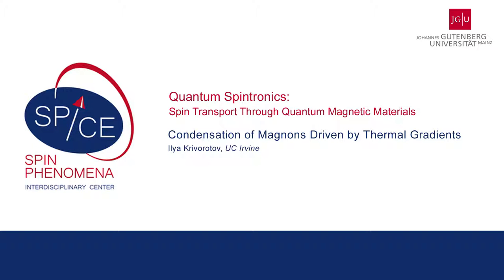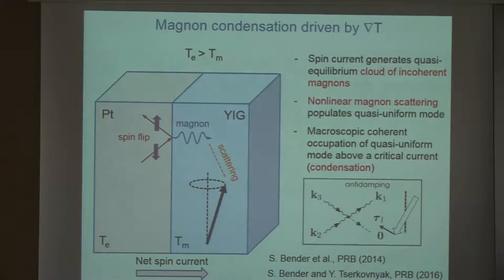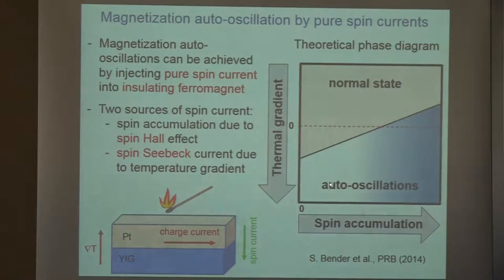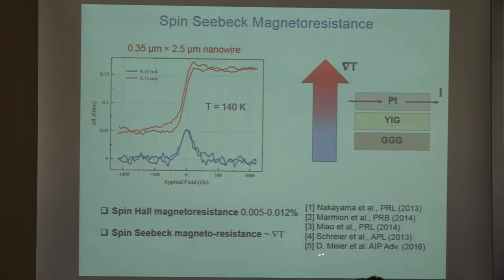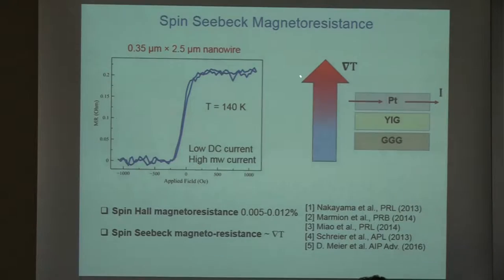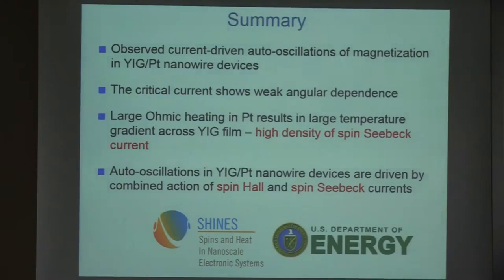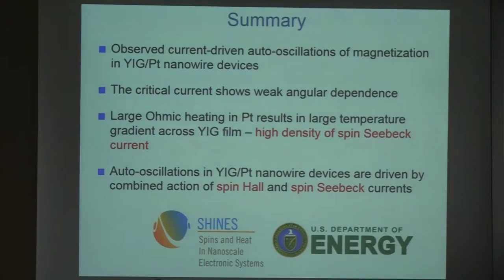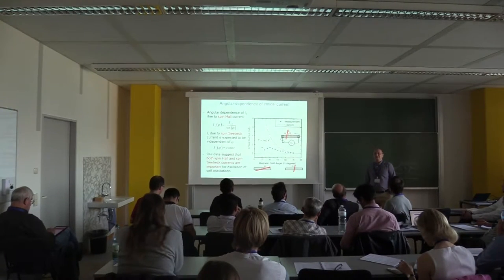SPICE Quantum Spintronics Workshop - Ilya Krivorotov - Condensation of Magnons Driven